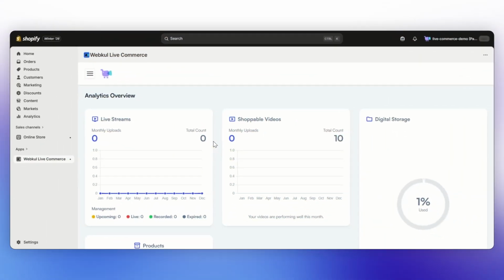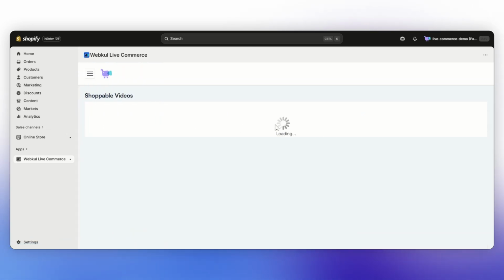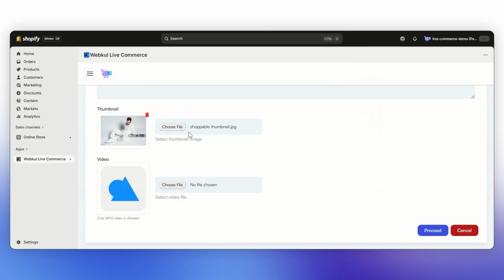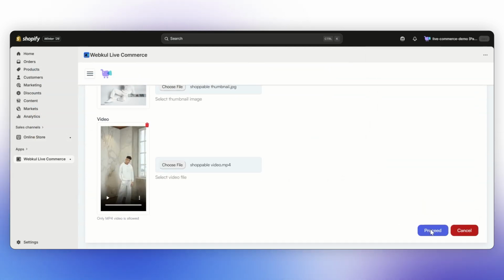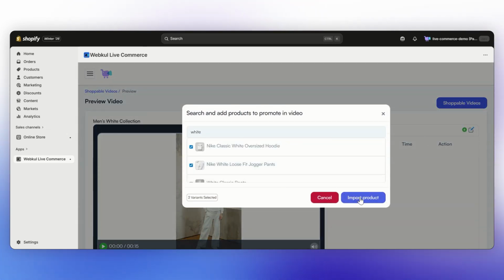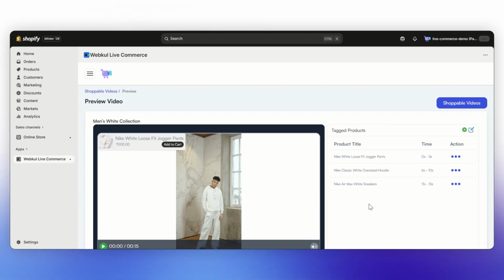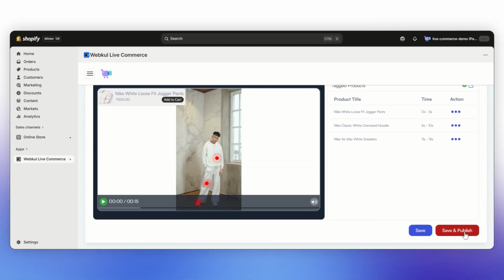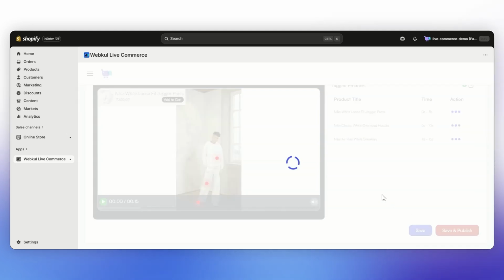How to add a Shoppable Video on Webkul Live Commerce App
In this quick tutorial, we’ll show you how to add Shoppable Videos on the Webkul Live Commerce App for Shopify. With this feature, customers can view products and add them to the cart directly while watching your video — boosting engagement and conversions effortlessly.

In this video, you’ll learn how to:

✔ Add a new shoppable video
✔ Upload thumbnail and video file
✔ Import products into the video
✔ Set product timestamps
✔ Enable blink effect for better visibility
✔ Publish the video for customers

Shoppable videos help you turn regular product videos into interactive shopping experiences — making it easier for customers to buy instantly.

🔍 Ideal for: Shopify Store Owners, Admins & Marketers

⏱️ Timestamps:

00:00 - 00:12 | Introduction
00:13 - 01:08 | Add Shoppable Videos
01:09 - End | Outro